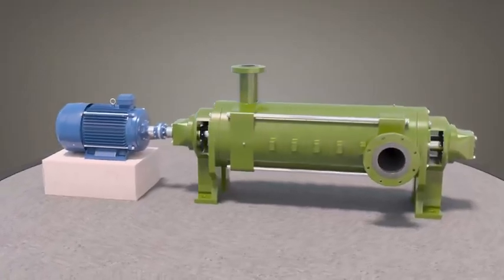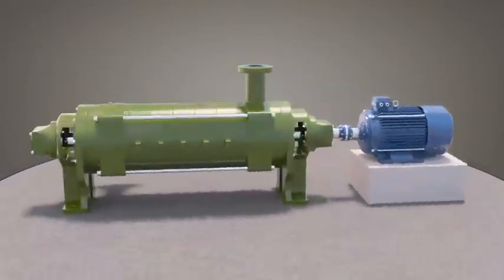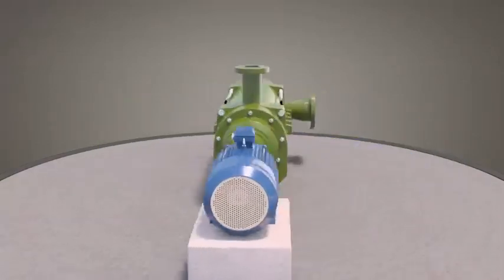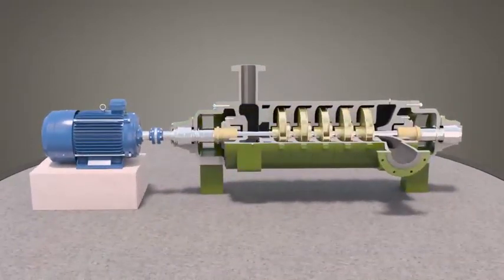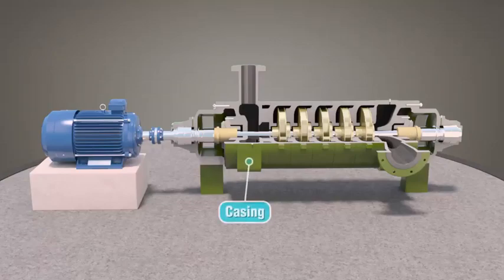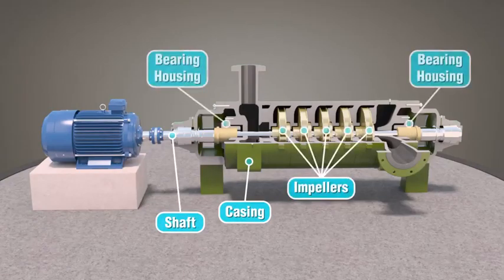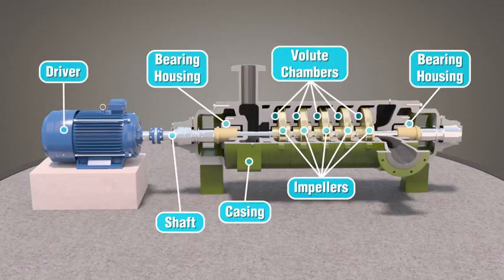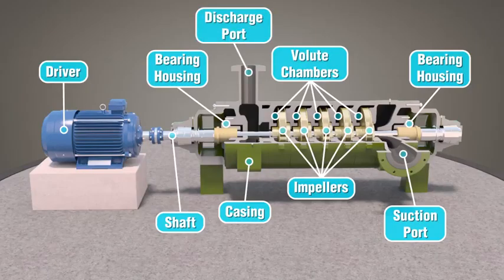Centrifugal Pump Working Explained with Animation